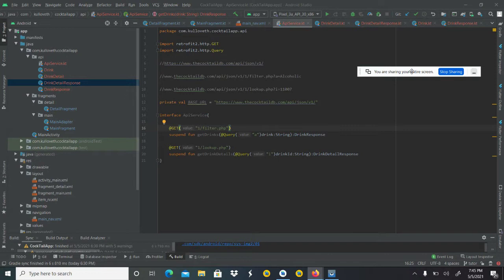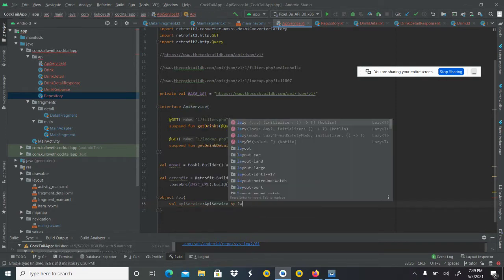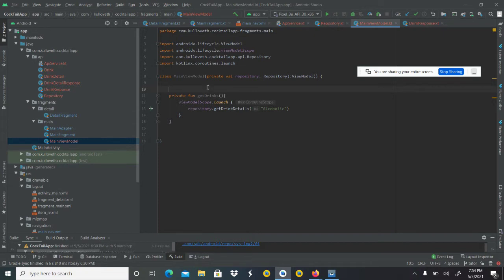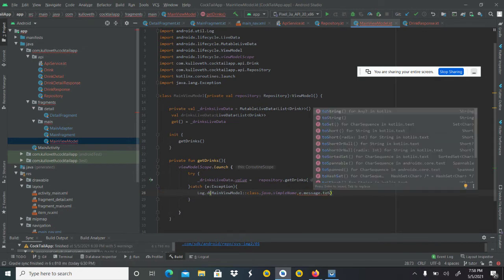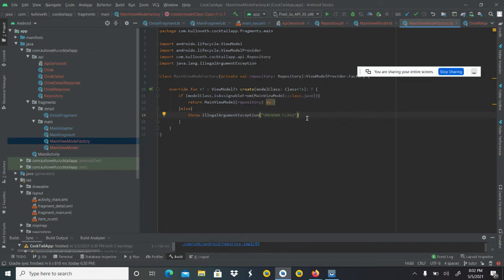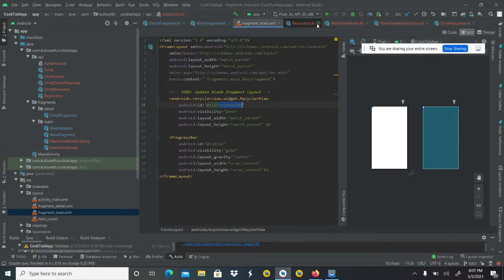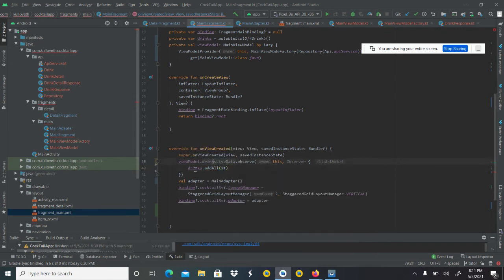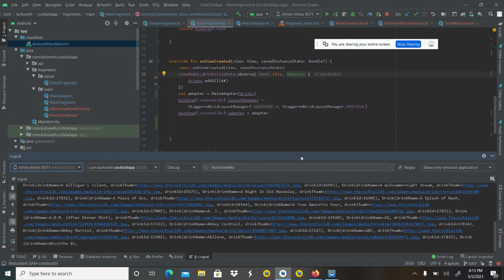Kotlin - Retrofit Android Part 2 Fetch List of data from Rest API